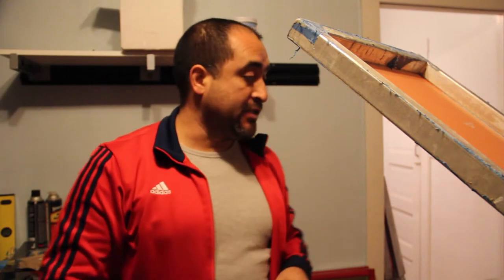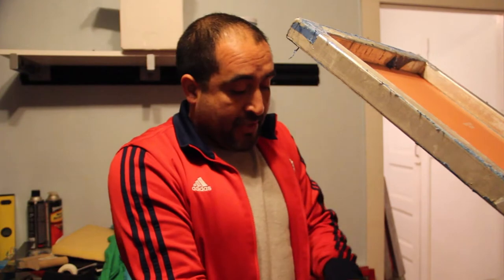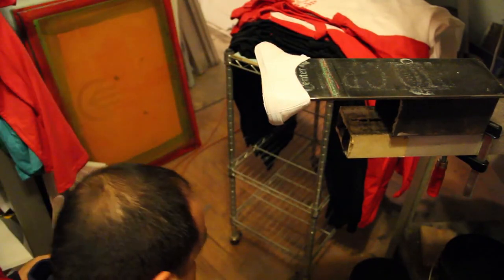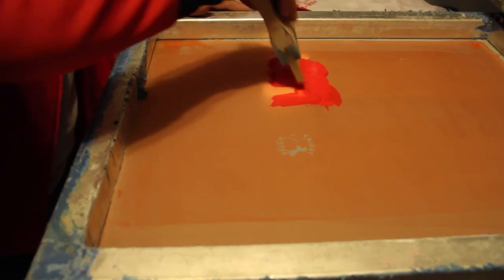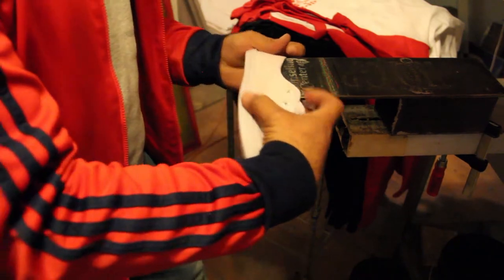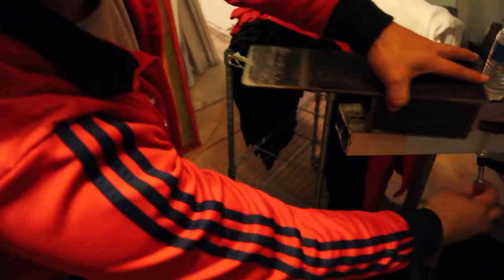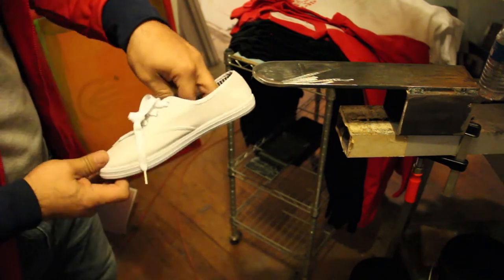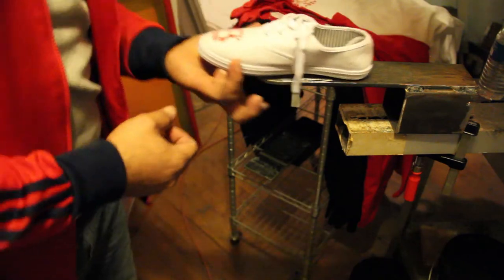screen printing CANVAS SHOES!!!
first time printing or screen printing any kind of shoes with water based inks.

canvas shoes from HOBBY LOBBY
DAZNAR RFU RED WATER BASED INK
70 DUROMETER yellow squeegees
20X24 200 mesh screen
ULANO ORANGE EMULSION
hand made JIGS by me!! lol
jigs...
1/4 X 2 1/5  flat bar, 3" square tubing
1/4 x 3" flat bar, 3' square tubing